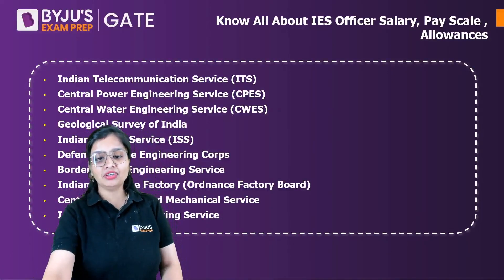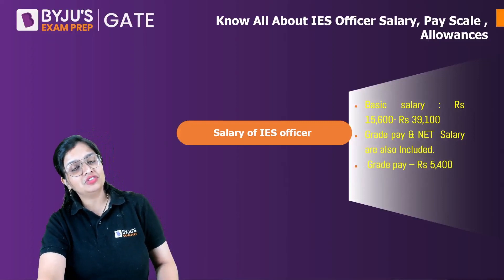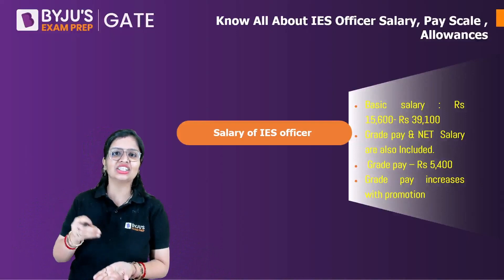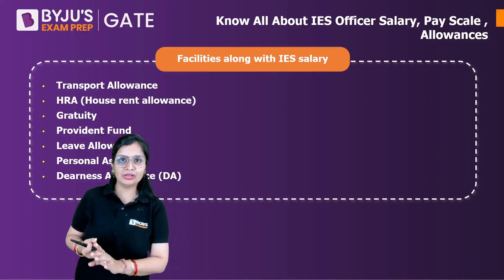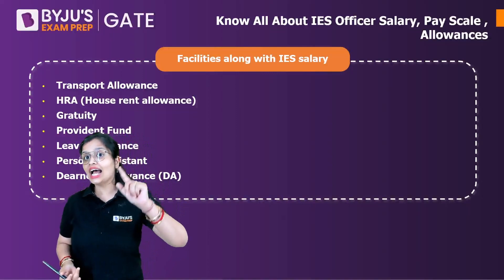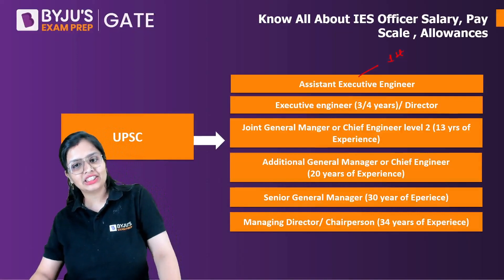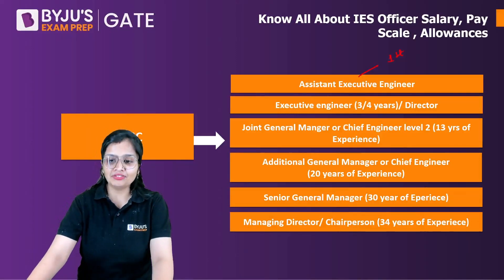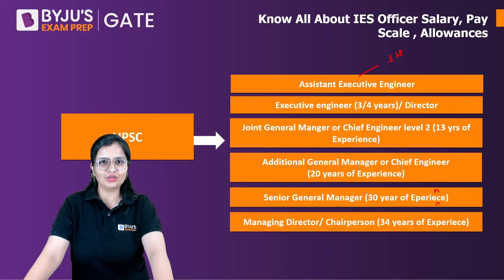ESE OFFICER SALARY, CTC, PAYSCALE, ALLOWANCES | Power of IES Officer | UPSC ESE Exam Motivation#IES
ESE OFFICER SALARY, CTC, PAYSCALE, ALLOWANCES, etc | Power of IES Officer | UPSC ESE Exam Motivation | BYJU'S ESE

BYJU'S Exam Prep ESE is a one-stop solution for all Engineering Exams, including online ESE coaching for various Engineering branches. Subscribe to this channel to access video lectures, ESE LIVE classes, exam analysis, post gate guidance, exam notifications, and get updates on Exam Patterns, Syllabus, Results, Tips, and free ESE online coaching and Strategy to crack ESE 2024 with flying colours. Also, prepare for PSU recruitment like NIELIT, UPSC ESE, BARC, ISRO, and PGEE exams. Stay tuned to our channel BYJU'S EXAM PREP GATE (BYJU'S GATE) to get the latest updates on ESE 2024 Exam, ESE Syllabus, ESE exam 2024 new updates, ESE exam preparation, online ESE all subjects classes, etc.